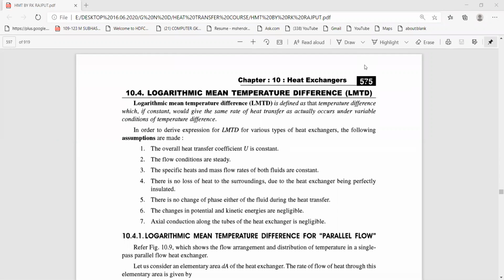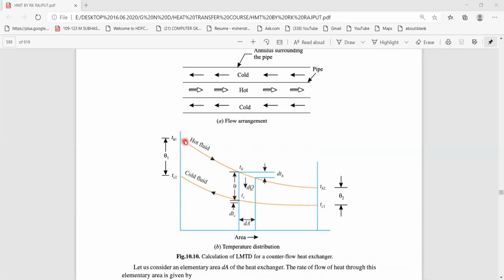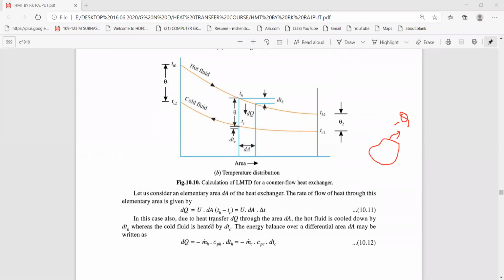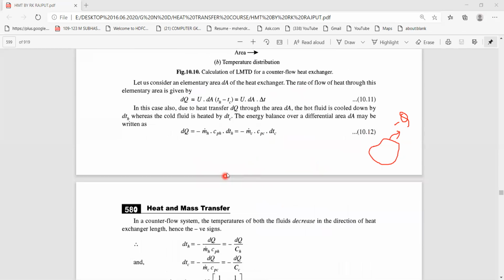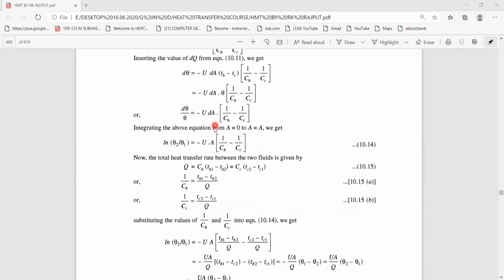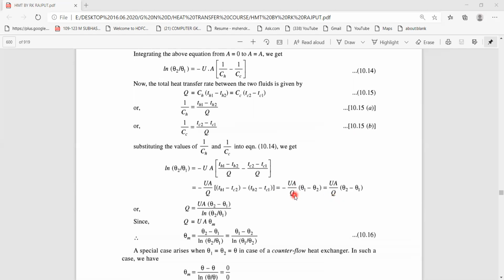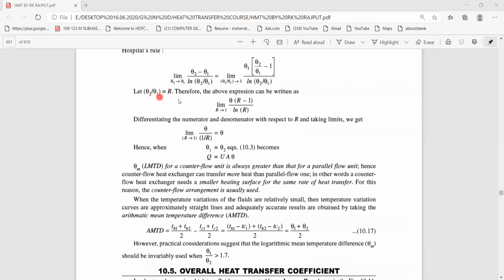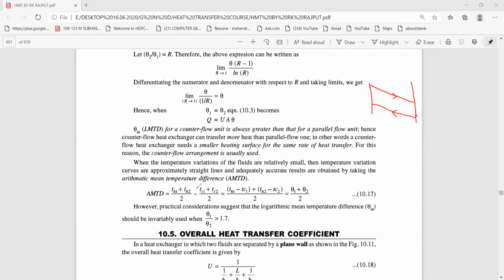HEAT EXCHANGER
DERIVATION ON LMTD OF A COUNTER FLOW HEAT EXCHANGER